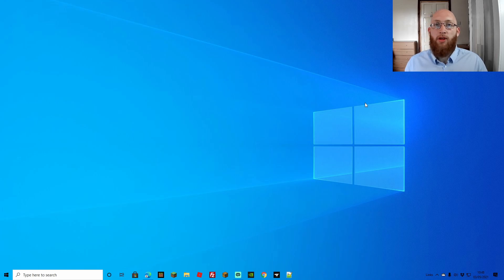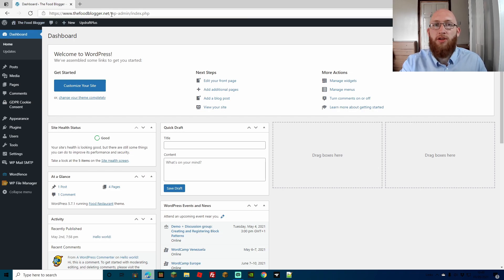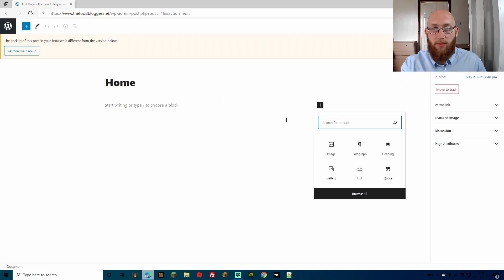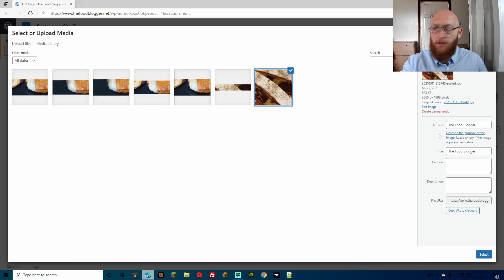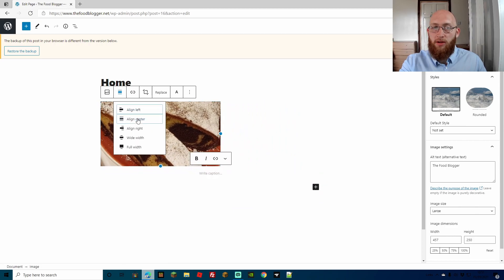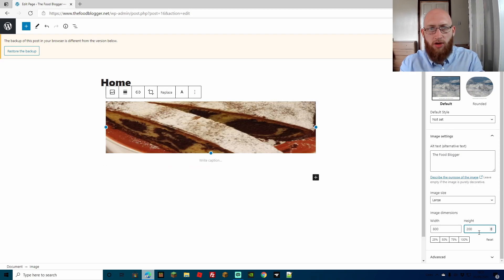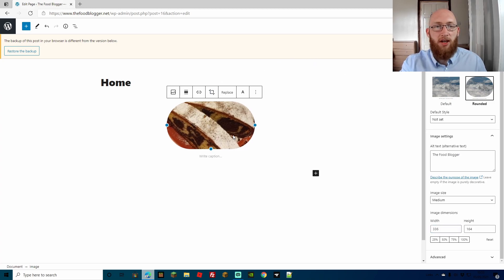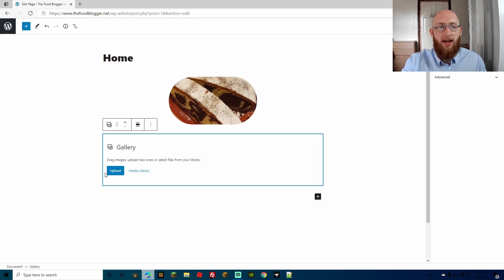How to Correct Image Size in WordPress | Resizing images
How to change your image size on WordPress by dragging or manually through the Height and Width option.

Correct you image size to fit in well with your blog or site.

- Song: Xenogenesis
Artist: TheFatRat